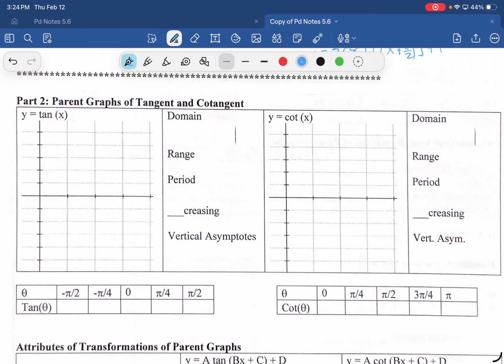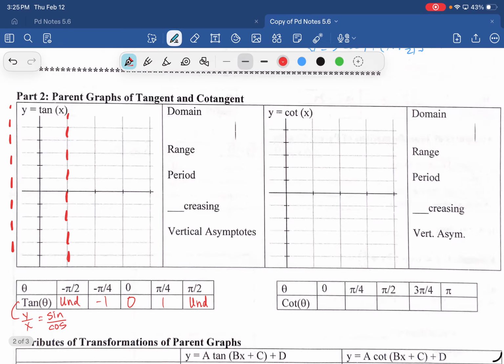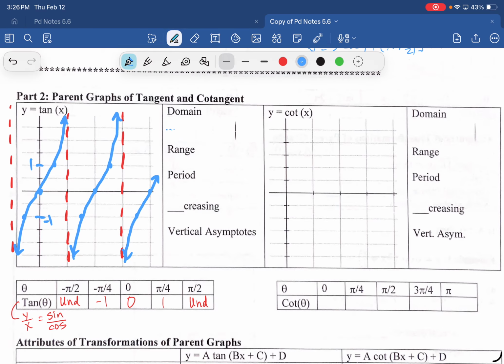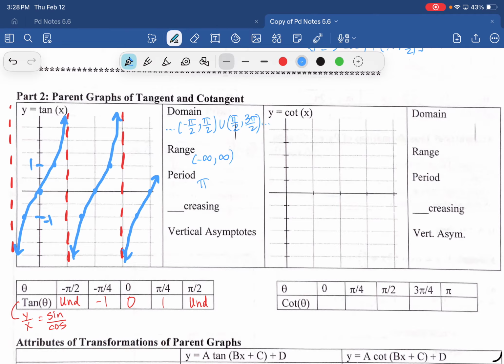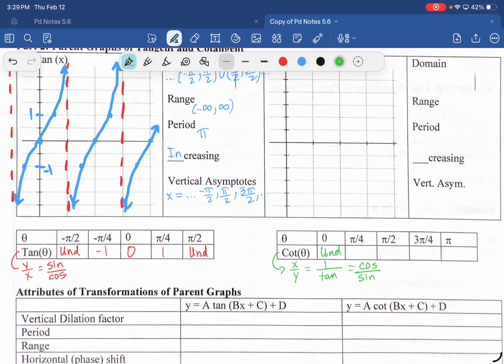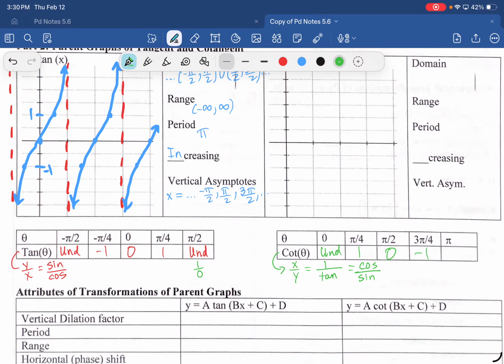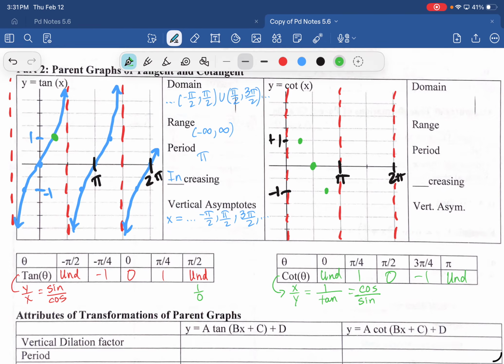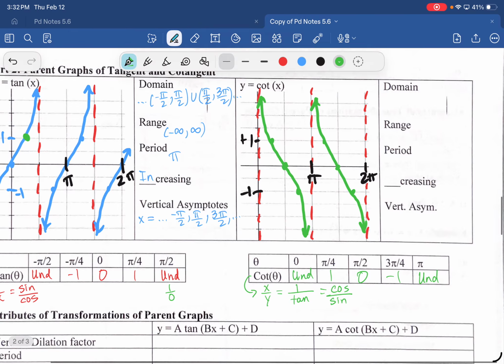Dual precal 5-6 5 tan cot